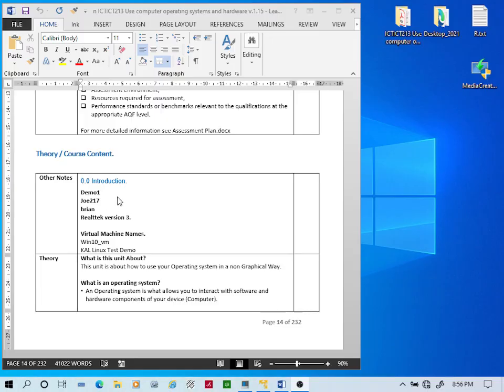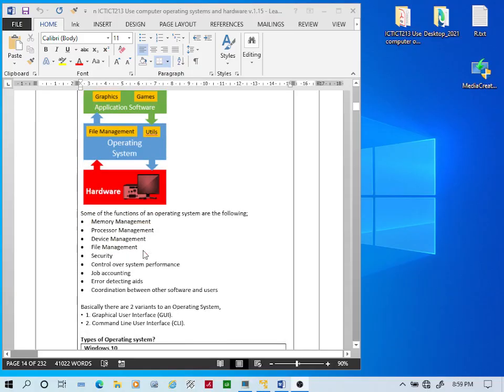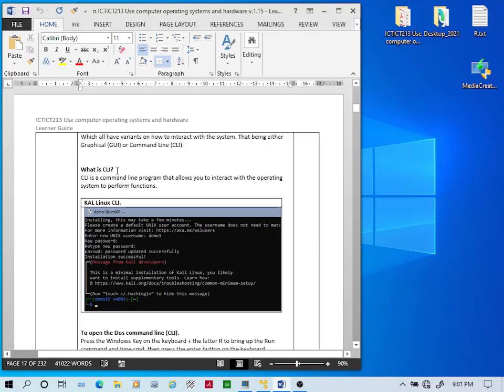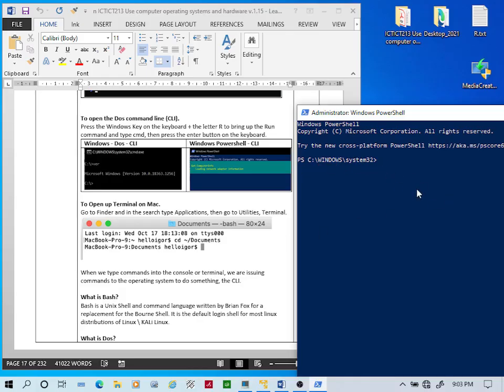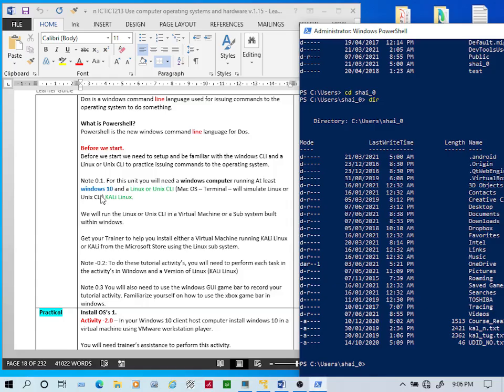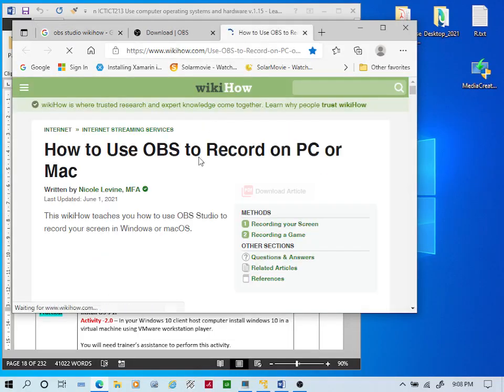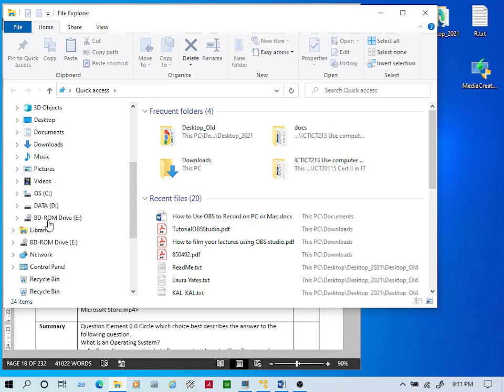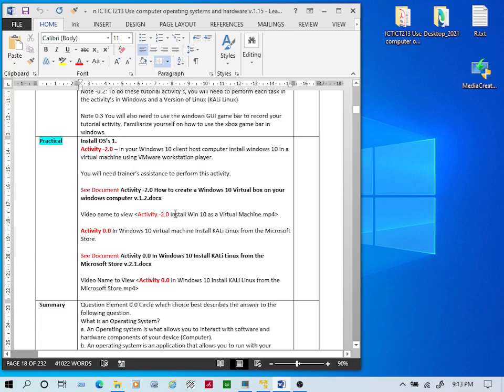ICTICT213 000 Intro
This video is part of the ICTICT213 – Use Computer Operating Systems and Hardware training video series.

This series provides practical demonstrations and explanations to support learners studying the Australian Nationally Recognised Training unit ICTICT213 – Use computer operating systems and hardware.

To gain the full benefit of this training series, learners should consider purchasing the ICTICT213 Use Computer Operating Systems and Hardware Value Pack, which contains the complete training materials required to follow the unit.

Learners may also find the ICTICT213 eBook Learner Guide useful as a convenient reference resource. The eBook provides a summary of key concepts and can be handy for reviewing information while watching the videos.

The videos demonstrate practical examples covering computer operating systems, hardware components, software installation, graphical and command-line interfaces, virtual machines, system configuration, hardware drivers, and operating system optimisation.

These videos are provided as an educational resource to support learners developing practical ICT skills.